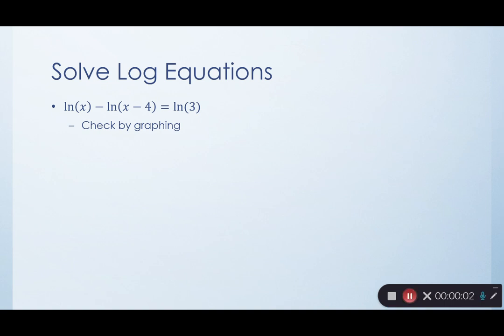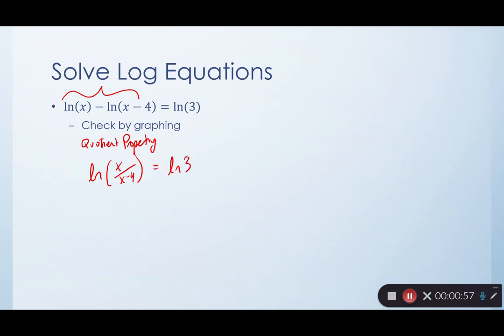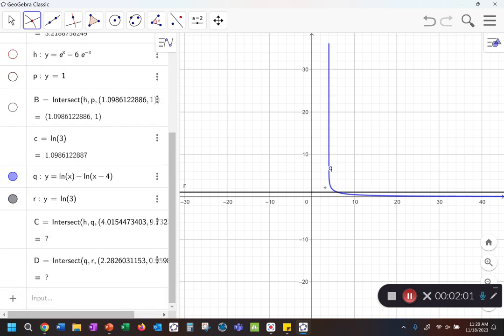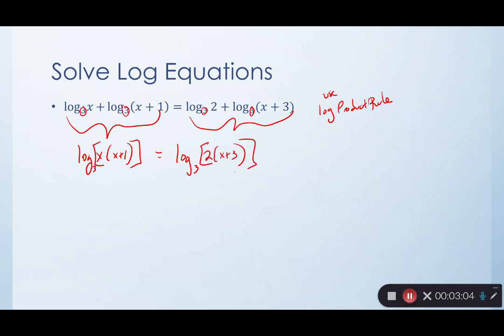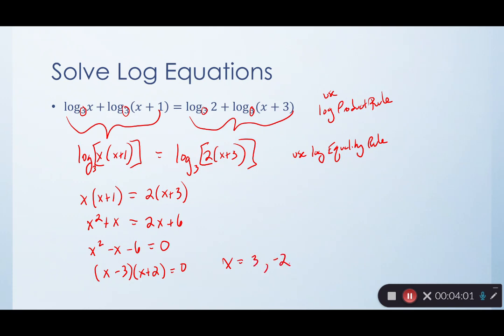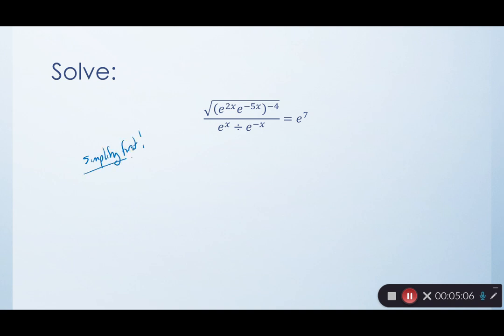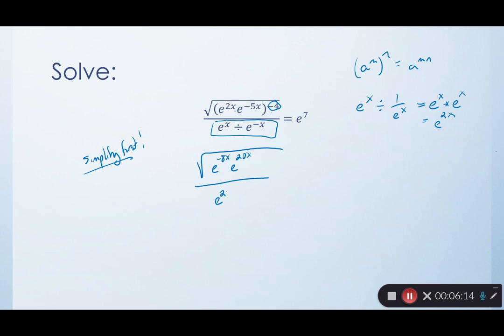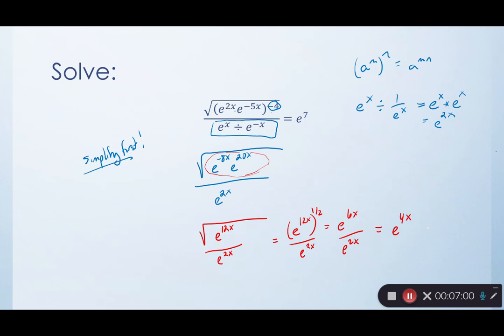More Examples- Solving Log and Exponential Equations Ch 6.6 Part 6 Exp and Log Equations